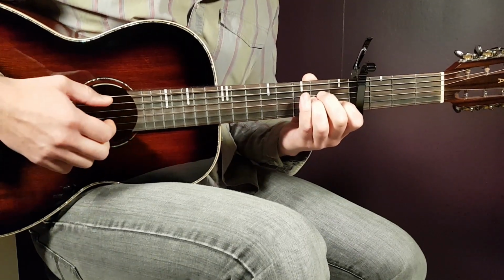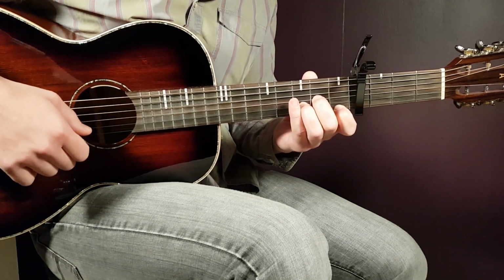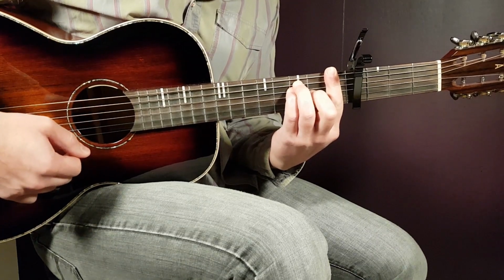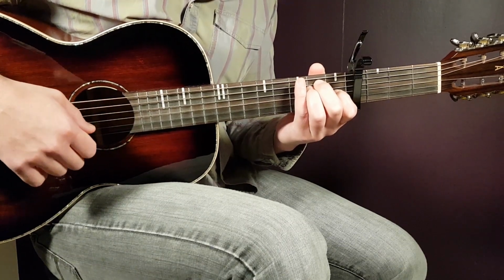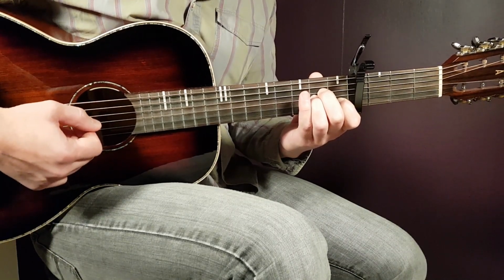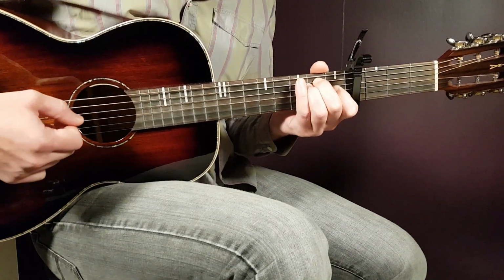How to play THE SCORE - DEEP END Acoustic Guitar Lesson - Tutorial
"Deep End" by @thescoremusic
Play tuned!